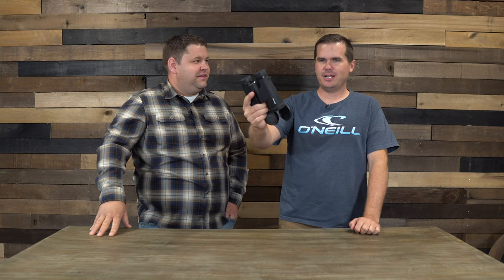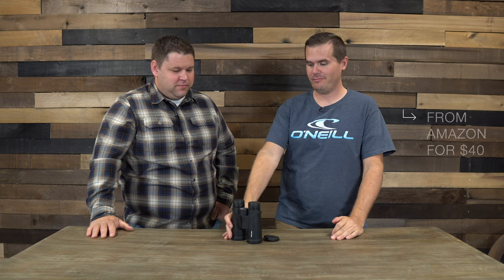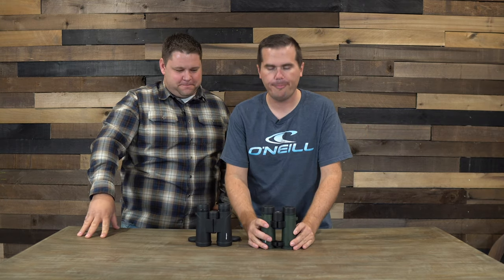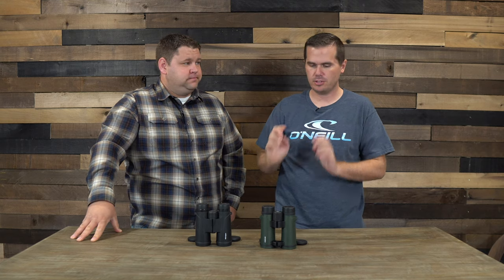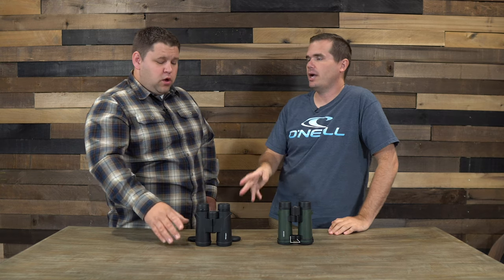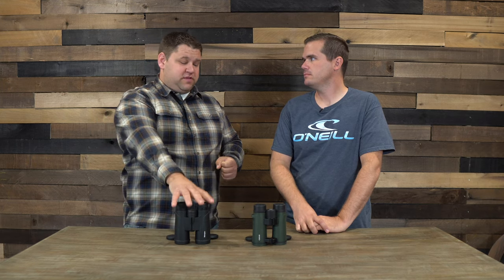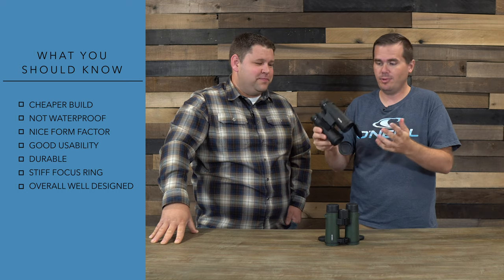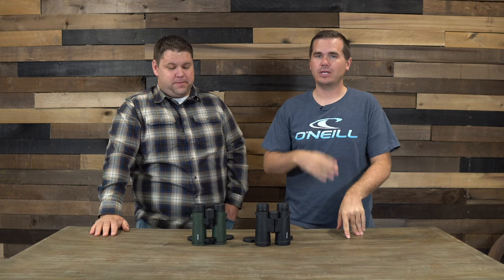ADORRGON BINOCULAR REVIEW